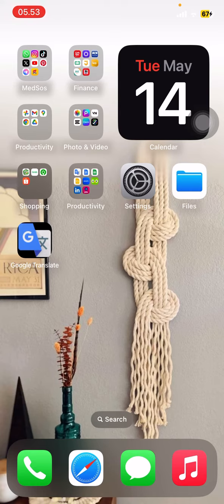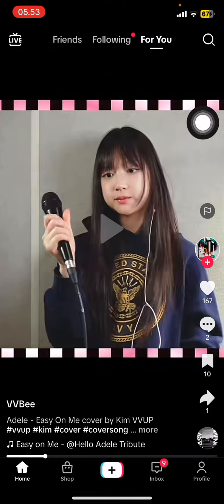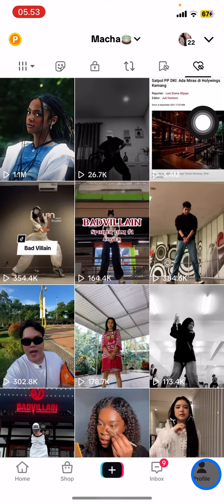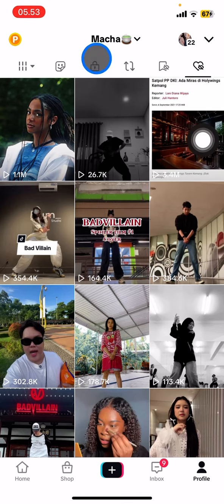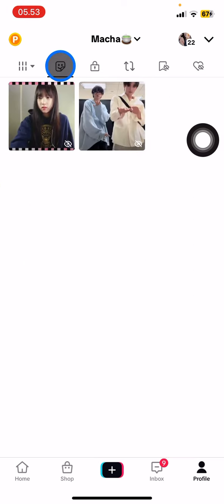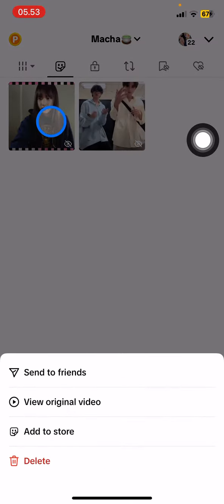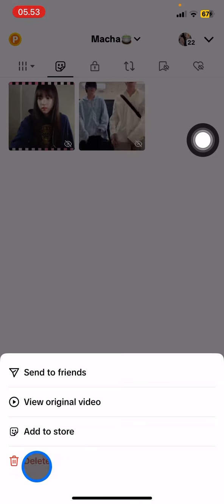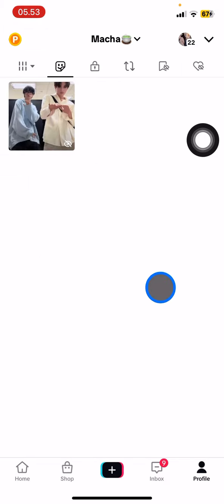⭐ TECH TIPS: How to Remove Stickers from a TikTok Video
This video will give you a TECH TIPS: How to Remove Stickers from a TikTok Video. You can reduce the application size by removing the unnecessary features. This is how you can delete the stickers on Tiktok